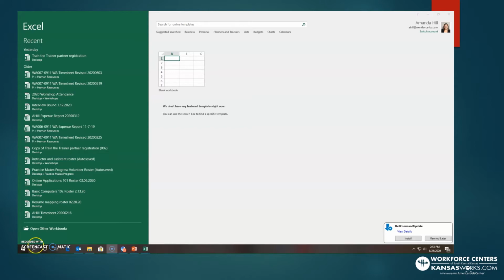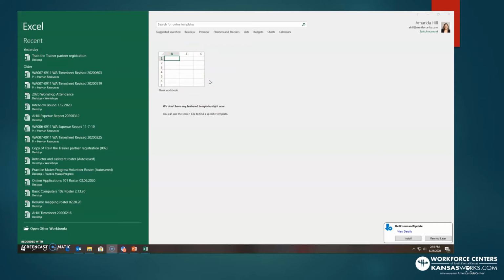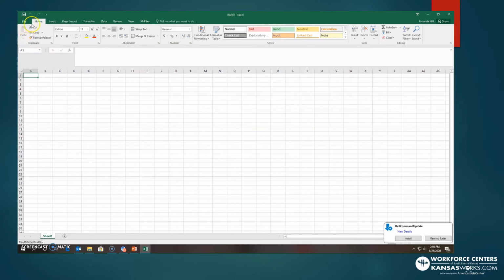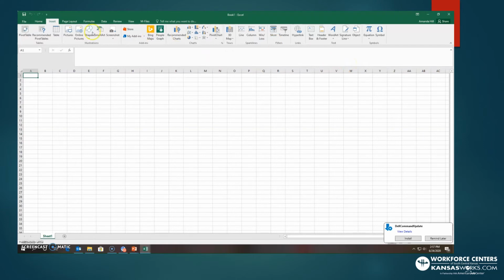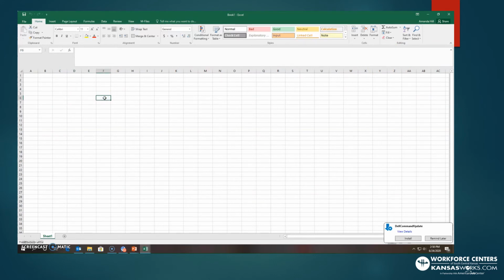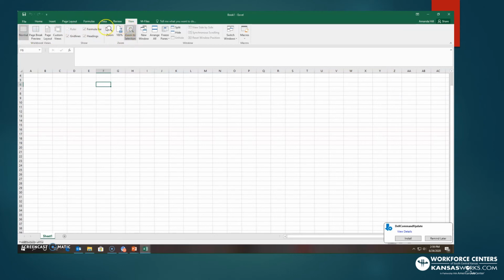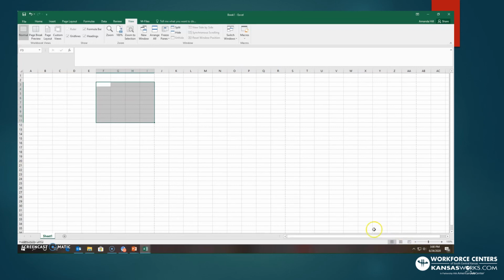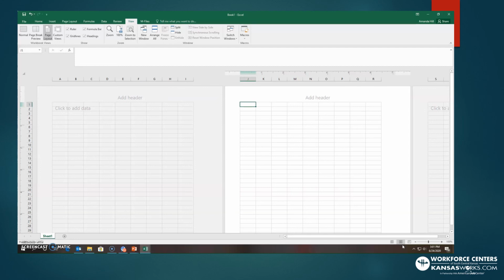Introduction To Excel Tutorial- Getting Started (1)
This tutorial features starting the Excel program, opening a new workbook, navigating the ribbon, and changing excels views.